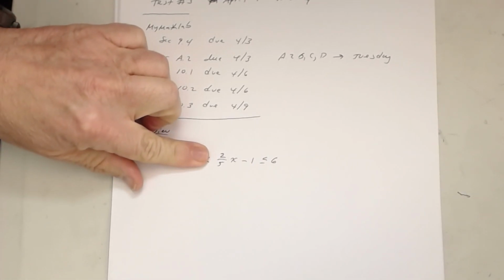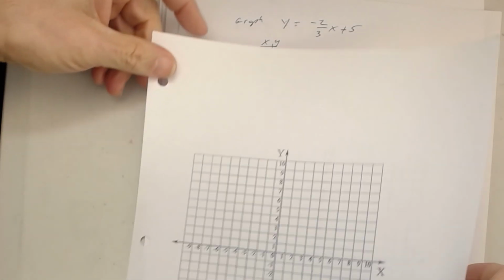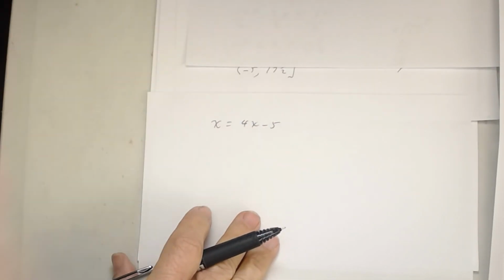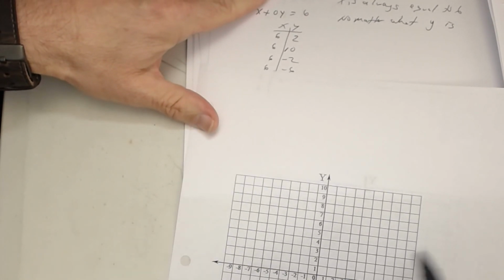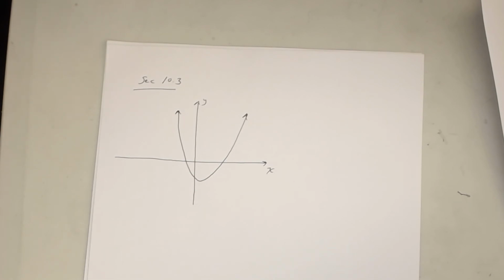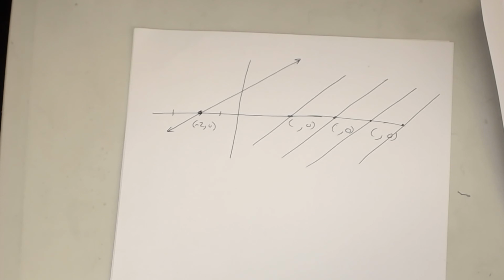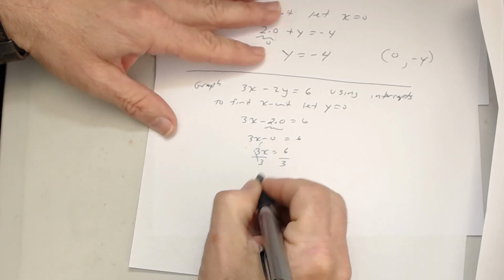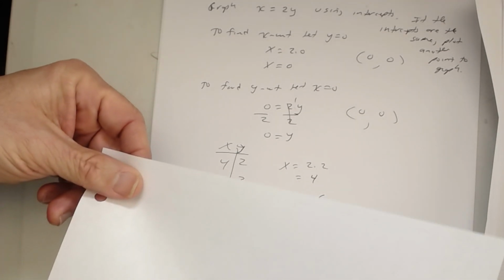Math 98 Day 21 3.28.19